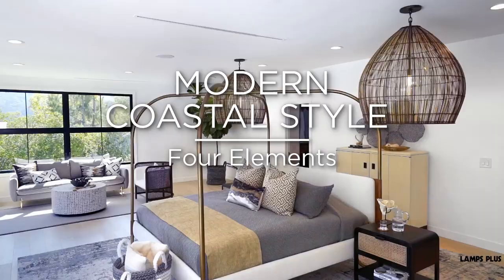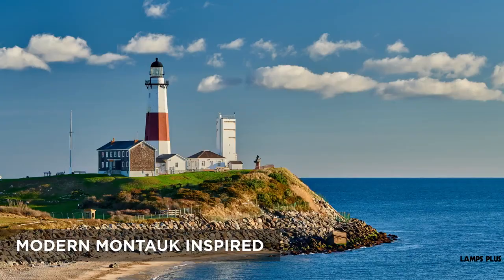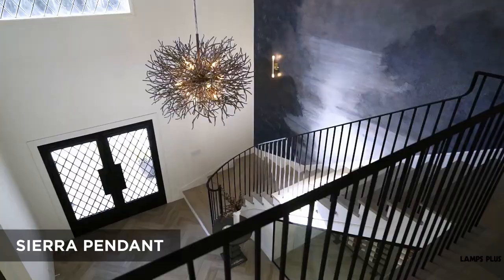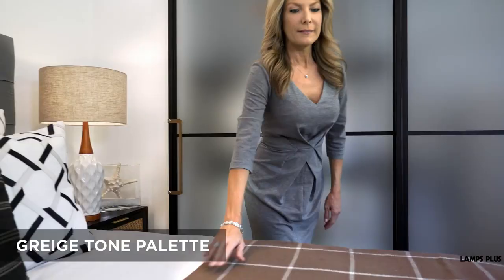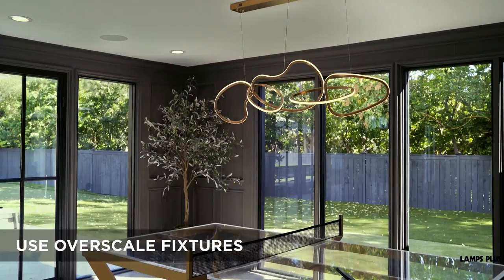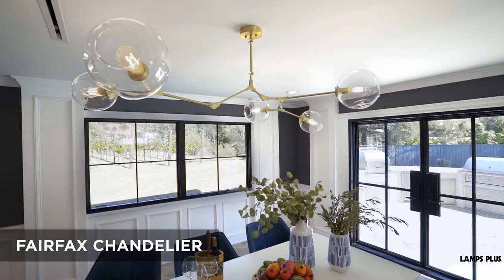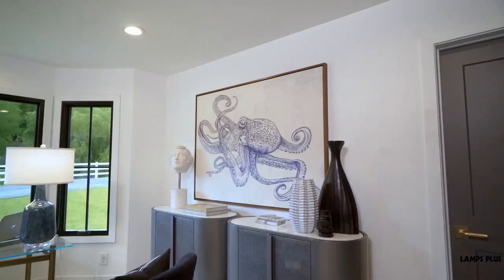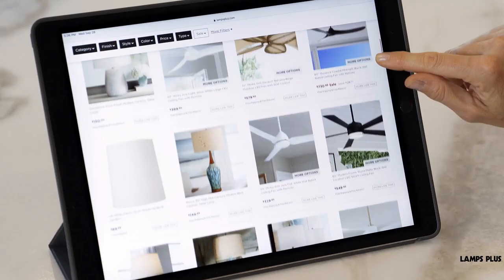Four Elements of Modern Coastal Style at Calibu Home and Vineyard - Lamps Plus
Interior designer Jennifer Farrell welcomes you back to the Calibu Home and Vineyard to explore its coastal inspired Modern Montauk style. Learn all about the four design elements she used when designing this beautiful event home and vineyard. Explore modern coastal styles at LampsPlus.com
Video Overview

0:00 - Video Begins
0:23 - Element One - Color
0:50 - Element Two - Use Patterns
1:08 - Element Three - Organic Lighting
1:42 - Element Four - Décor Accents

When designing the Calibu Home and Vineyard, Jennifer Farrell went with a glamorous, coastal look inspired by a style she's dubbed Modern Montauk. Montauk is a seaside hamlet on the eastern end of Long Island, New York famous for its fishing and six state parks.

The first design element that solidifies modern coastal style is the use of color. This design aesthetic relies of using natural light and soft, beach inspired colors, such as the blue of the ocean and sky or the beige of sand dunes. Touches of gold also represent some of the colors of a sunset over the sea.

Using patterns, rather than all solid colors, is also a hallmark of Modern Montauk style. Greige tones--colors between grey and beige--provide a nice, natural feeling. You can accent those solid backdrops with plaids or crosshatches in more striking colors, like black and white, for a true splash. You can also choose textured patterns, such as waves or dunes, to add some dimensionality to the space.

A large part of the interior design of Calibu Home and Vineyard are its overscale chandeliers, each featuring an organic inspired design meant to look like a part of the natural world. Arms can look like branches or vines and hanging crystal droplets are reminiscent of dew hanging off of trees and leaves in the morning. Selecting basket woven style pieces bring a classy driftwood appeal while casting patterns on the ceiling and walls when lit up.

Finally, use décor accents to truly decorate your modern coastal space. No beach or beach inspired house is complete without the little accessories that truly feel like pieces of the ocean. Octopi, starfish, shark teeth, and driftwood inspired décor all fit in perfectly onto desks or shelves, adding personality and reinforcing the coastal theme.